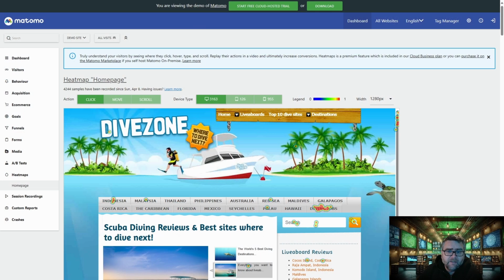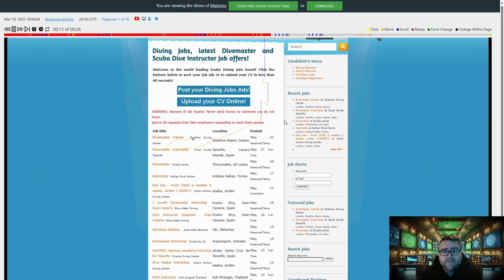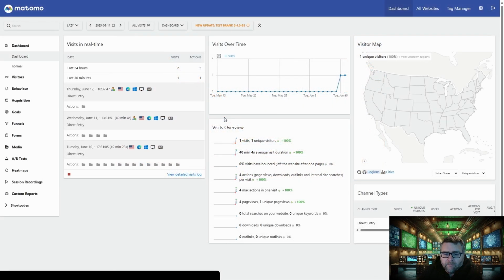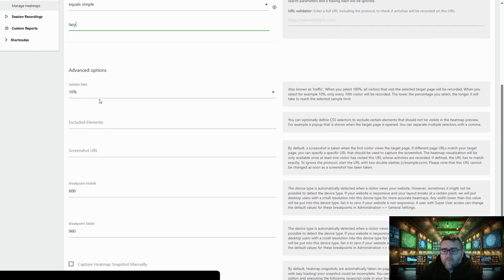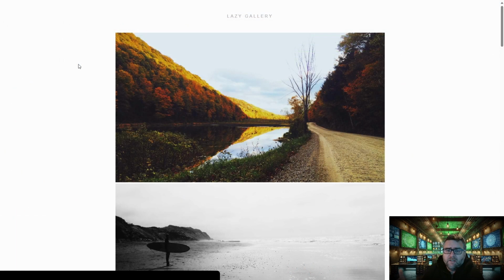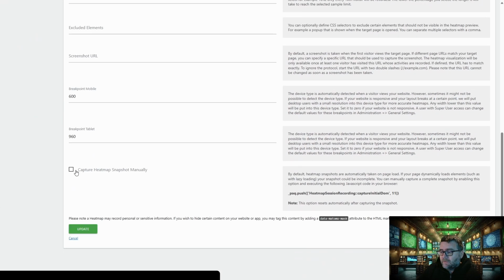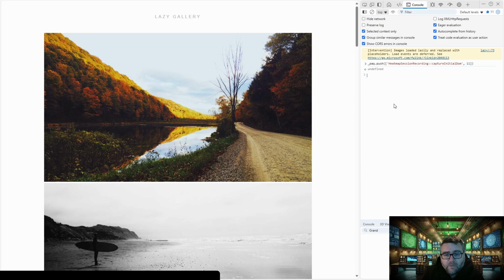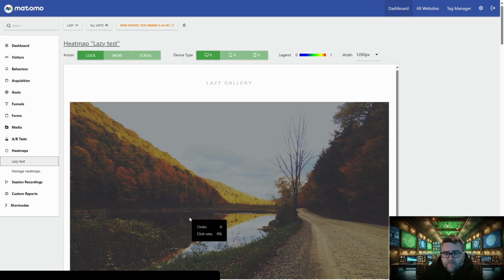Heatmaps and Lazy Loading Websites with Matomo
In this User Asks episode, we dive into a common challenge:
"How can I use Matomo heatmaps with a website that uses lazy loading?"

Lazy loading improves page speed by loading content only as users scroll—but it can interfere with Matomo’s heatmap screenshots by capturing the page before the full content is visible. In this video, you'll learn how to work around that limitation and ensure your heatmaps show the entire page, not just the above-the-fold content.

What’s covered:

- How lazy loading impacts Matomo heatmap snapshots
- Creating a heatmap for a lazy-loaded page
- Using the “Capture heatmap snapshot manually” setting
- Capturing a full-page screenshot using browser developer tools
- Ensuring scroll-loaded elements appear in your heatmaps

We also cover Matomo’s session recording feature and show how you can revisit real user interactions to improve UX.

Great for anyone using long pages, image galleries, or modern web designs with lazy loading.